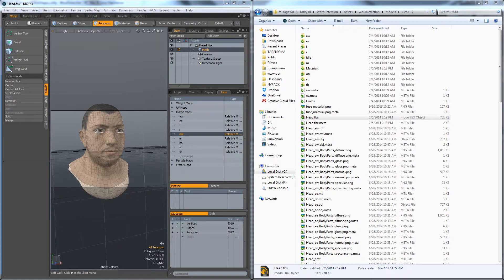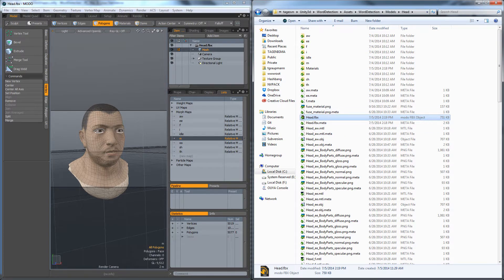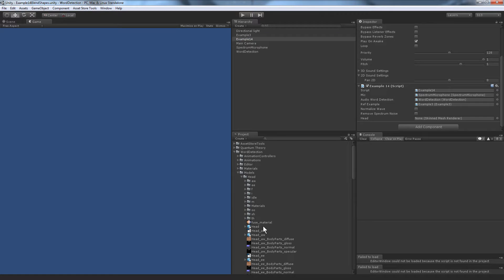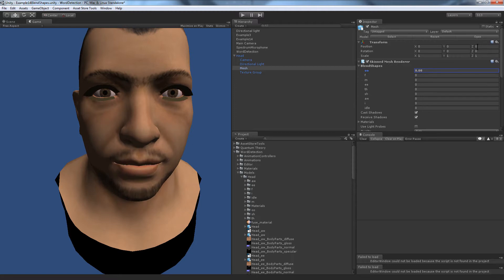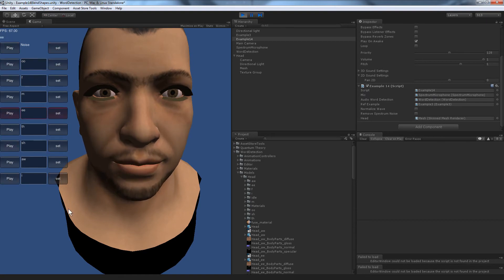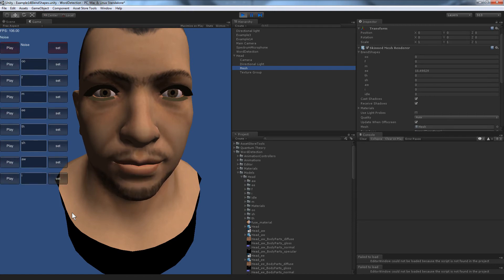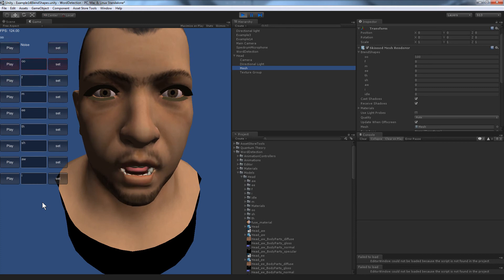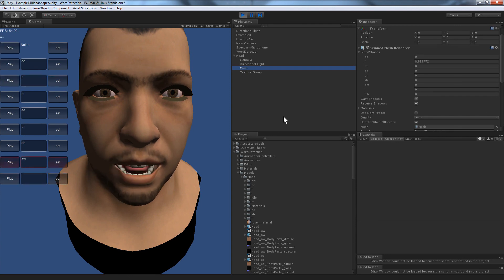Exporting Morph Maps from Modo to Unity as BlendShapes